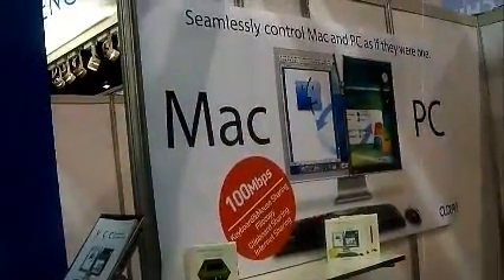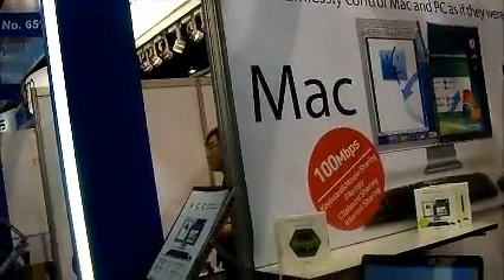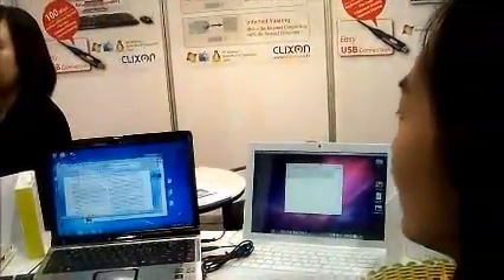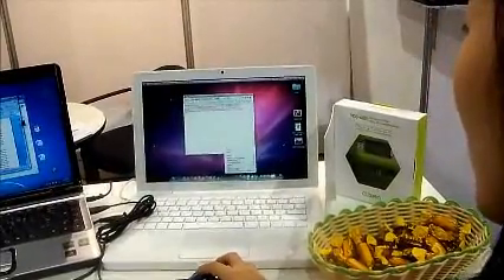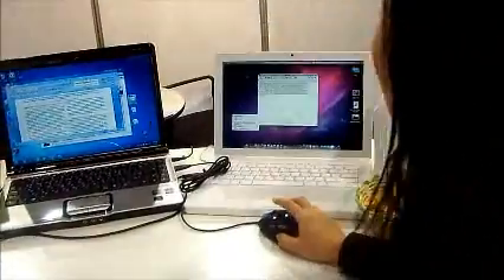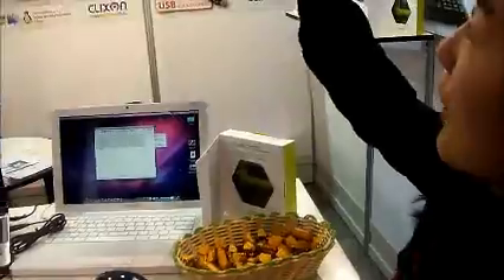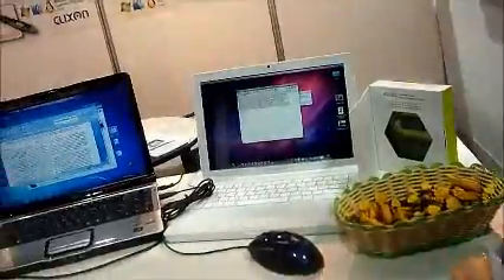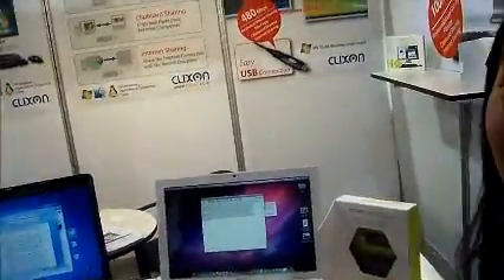Clixon's new Mac and PC software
Some cool software you can use to easily transfer items between the platforms